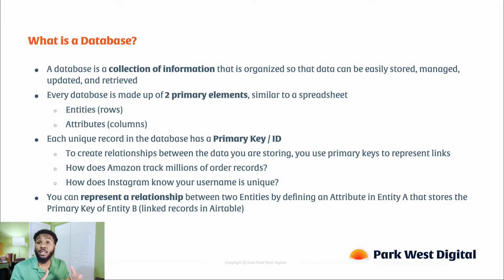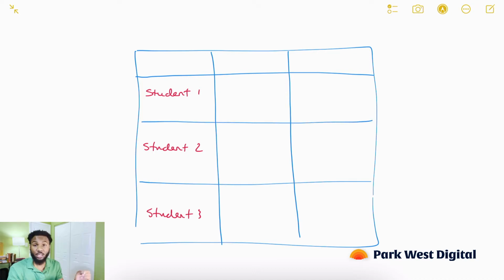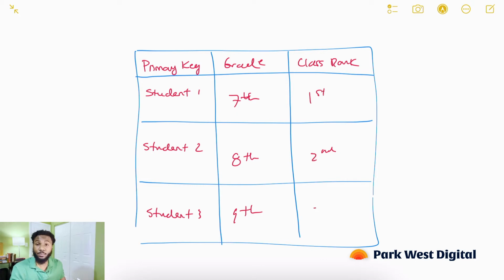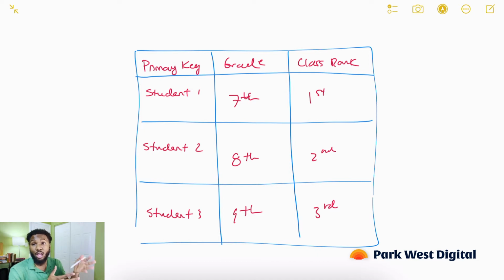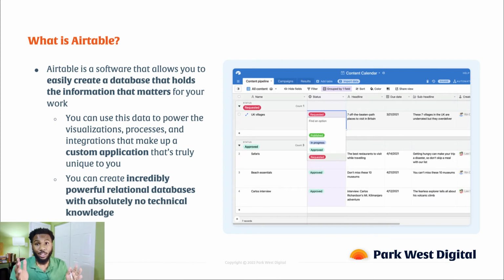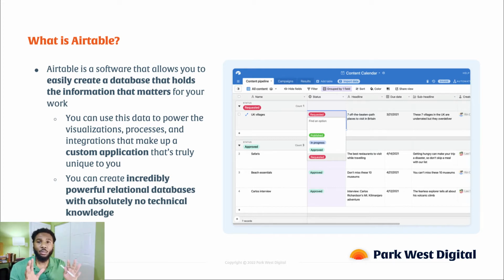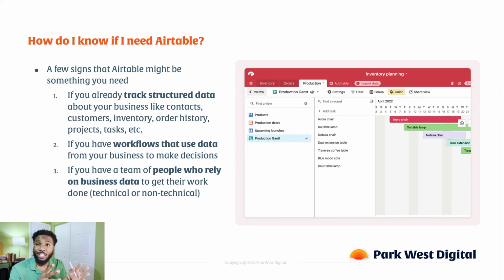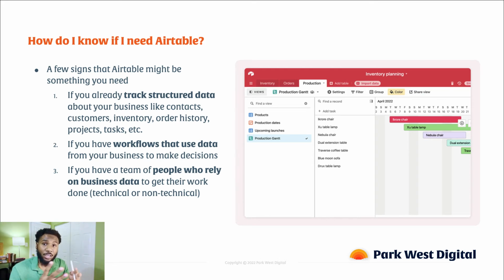Tutorial | Watch this BEFORE Building Your FIRST Airtable Base (Updated 2022)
Are you thinking about using Airtable for your business, but not 100% sure what to make of it?

In this video, Mecca walks you through everything you need to know about databases in order to get started with Airtable. We cover:

- What is Airtable?
- How do I know if I need Airtable?
- What can Airtable do for my business or team?

Need Airtable experts?